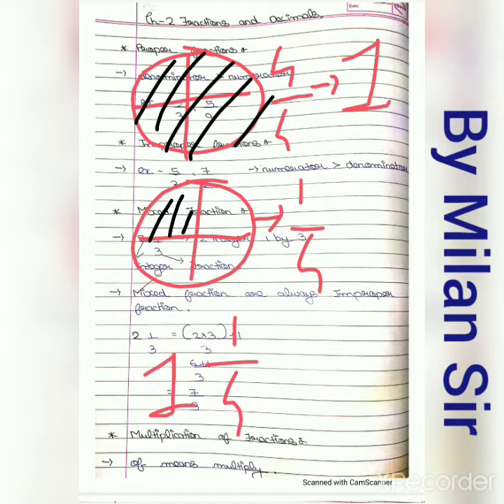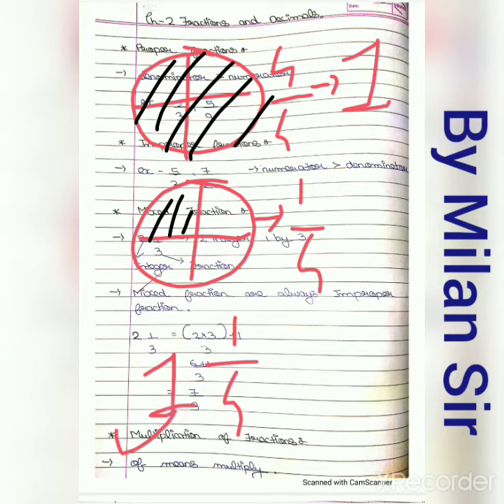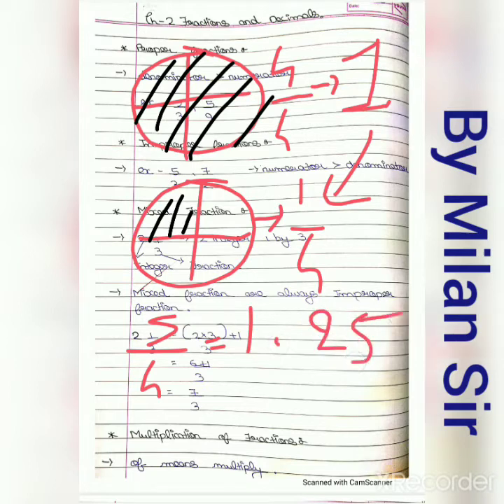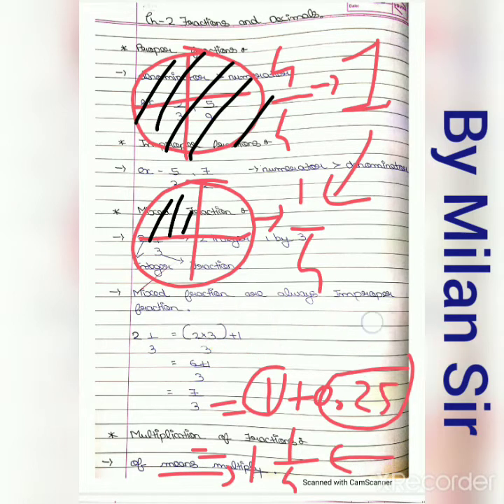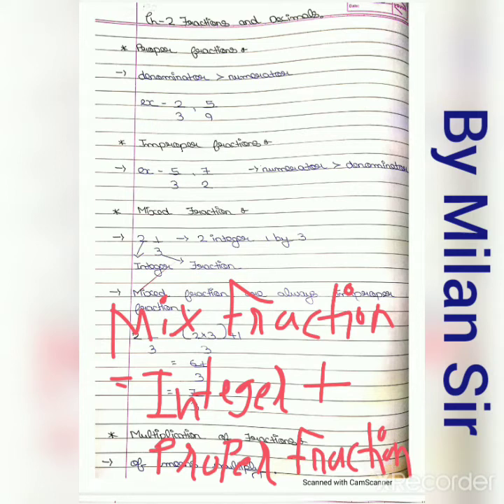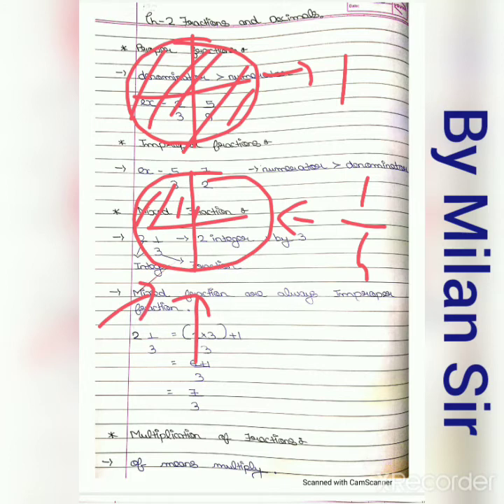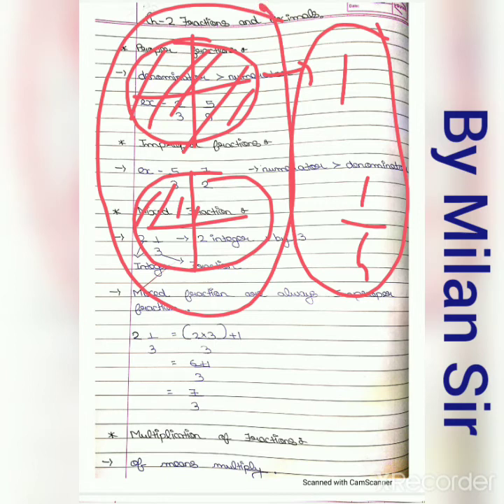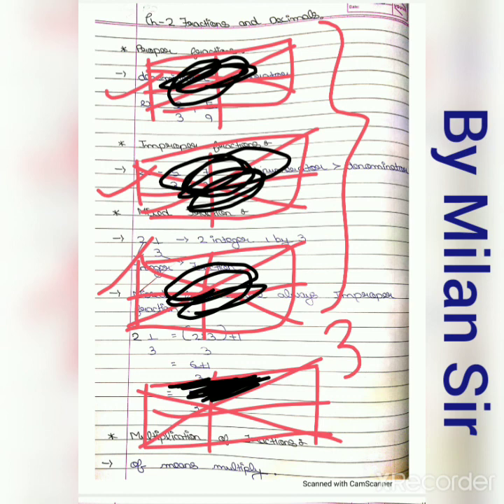FRACTIONS AND DECIMALS || Mixed Fractions || NCERT Class 7 || Mathematics || Part 2